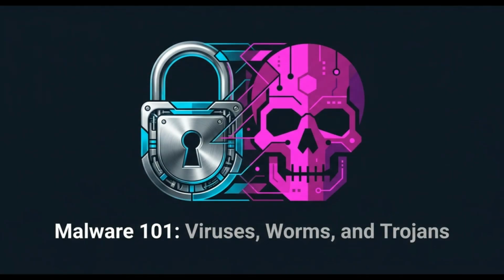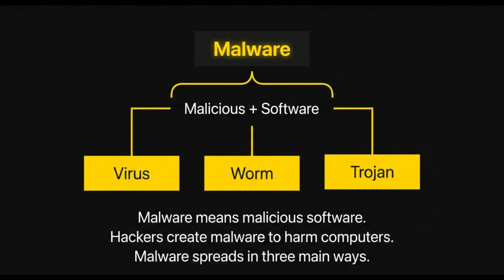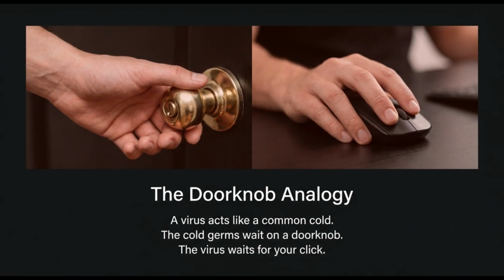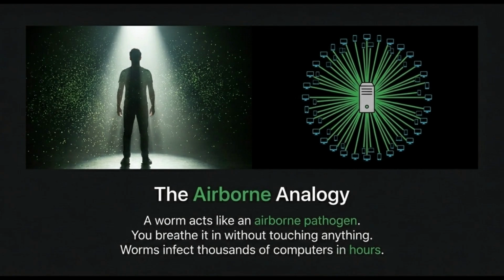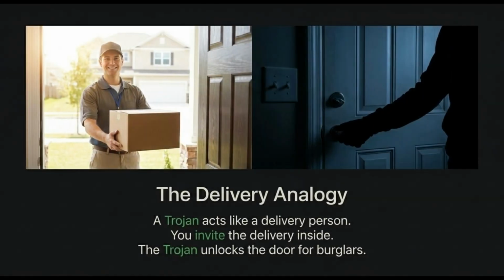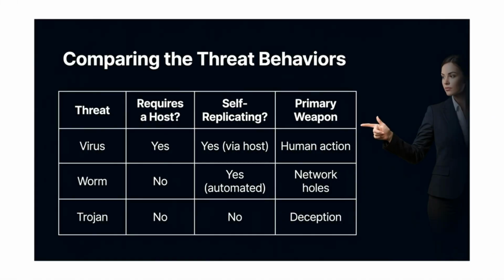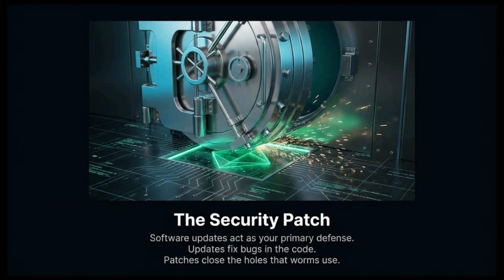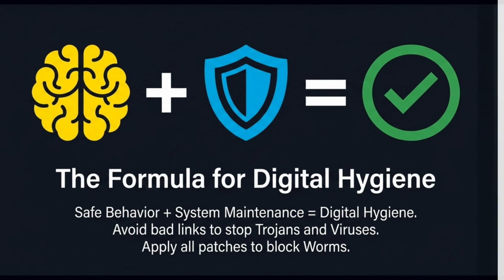Malware 101: The Difference Between Viruses, Worms, and Trojans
What happens after a hacker gets past your initial defenses? In this video, we dive into the world of Malware (Malicious Software) to explore the digital weapons left behind during cyber attacks. We break down the crucial differences between the "Big Three" types of malware: Viruses (which act like a cold and need a human trigger and host file), Worms (which act like an airborne pathogen to self-replicate and spread automatically across networks), and Trojans (which use deception to sneak backdoors into your system disguised as "free gifts" or legitimate software). You will also learn about destructive malware "payloads" like spyware, adware, and ransomware. Most importantly, we explain why your primary defense against these threats relies on a combination of good digital hygiene and regular Software Updates (patching) to close the digital windows and doors that hackers use. Watch now to learn how to keep your devices safe!

Hashtags